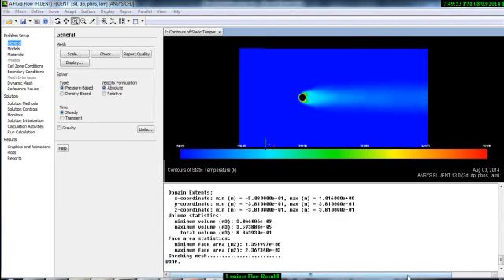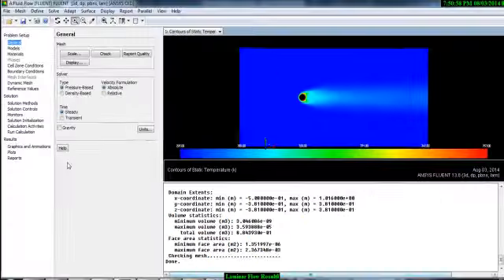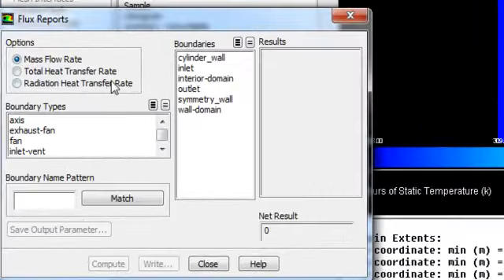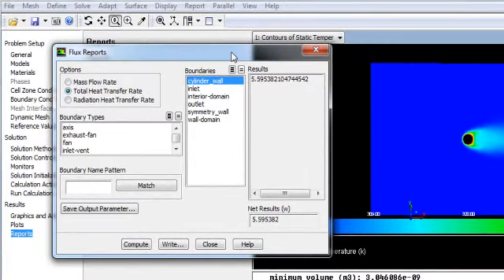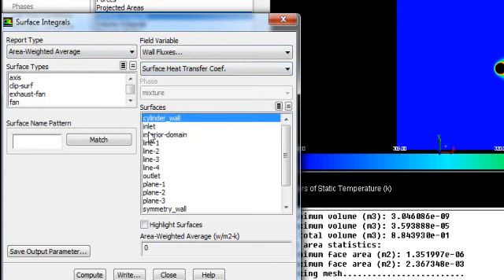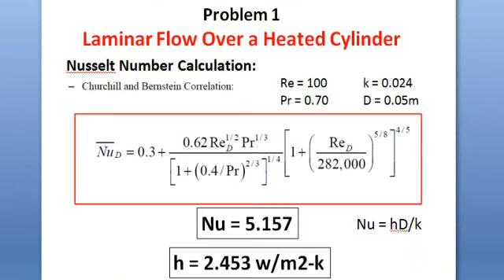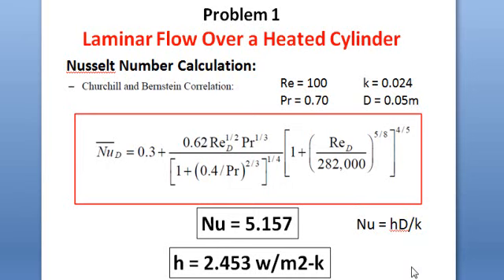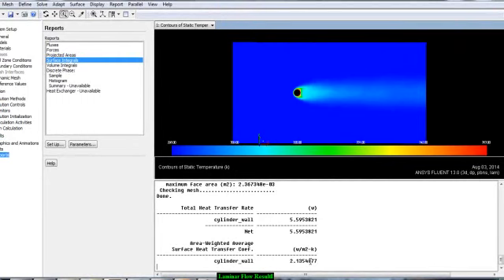Tutorial 4 - Part 5 - MECH 4316 - Thermal System Design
In this tutorial laminar flow over a heated cylinder is presented. This tutorial includes how to calculate the overall heat transfer coefficient and the Nusselt number.